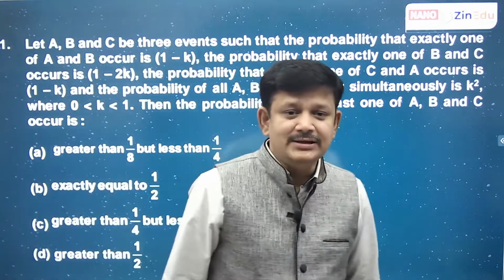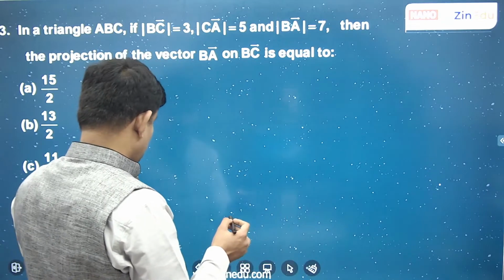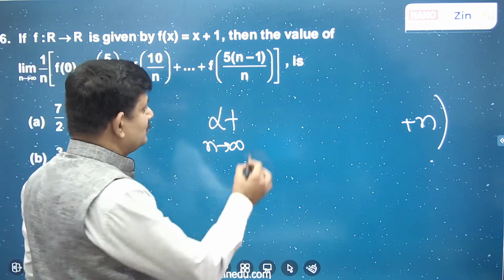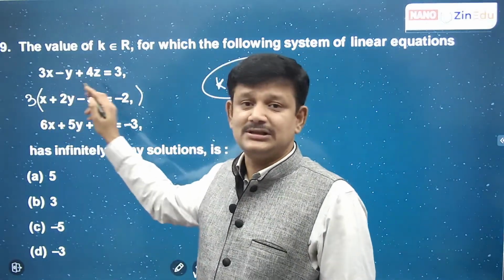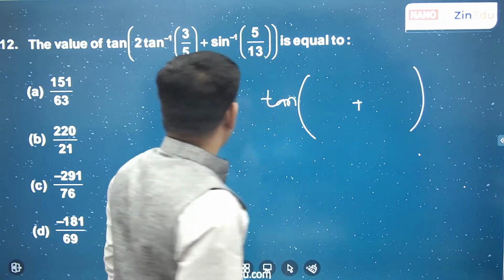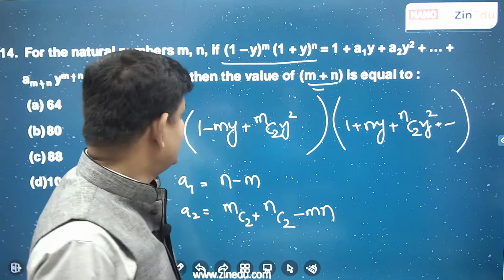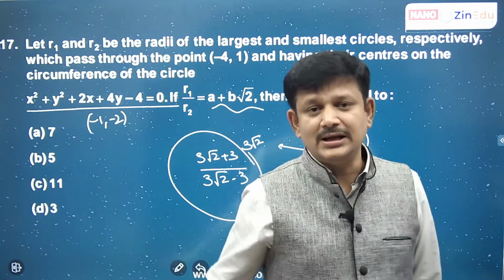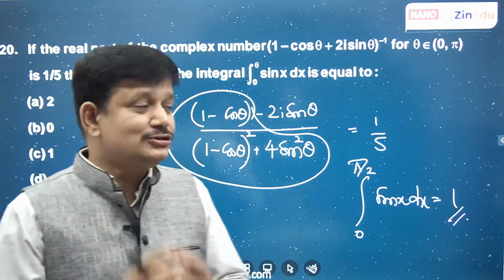JEE Main 2021 July 20th Shift 2 || Maths Analysis & Solutions || NANO powered by Zinedu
JEE Main 2021 Question Paper Solutions (20th July Shift-2) | JEE 2021 Question Paper Solutions: complete 'JEE Mains 2021 Question paper with Solutions' for JEE Maths, JEE Physics & JEE Chemistry' (20th July Shift-2).   Our NANO senior faculty will be covering JEE Main 20th July Shift 2 solution | JEE Mains 2021 20th July Shift 2 | JEE Main 2021 July | JEE Main 2021 Question Paper Solution | JEE Main 2021 paper solution | JEE Mains Question paper solution | JEE Main 2021 solutions.